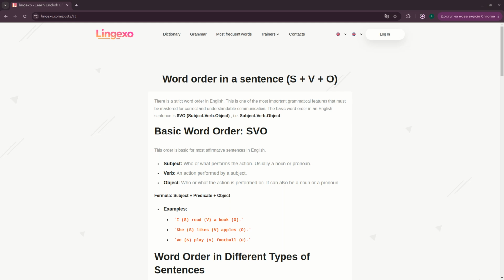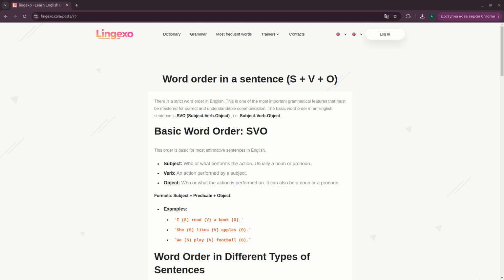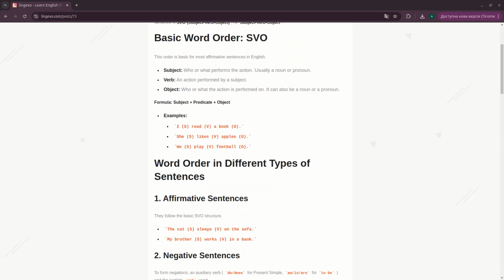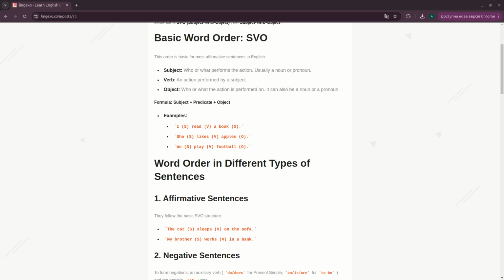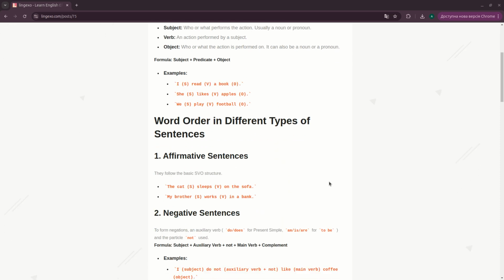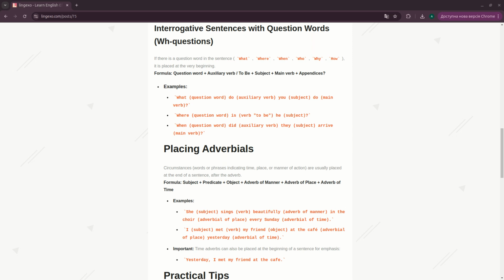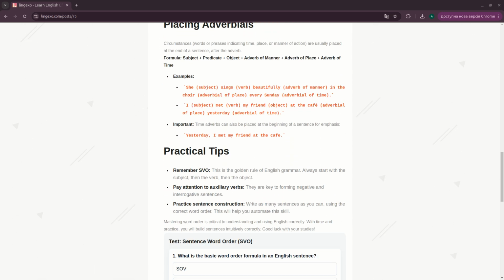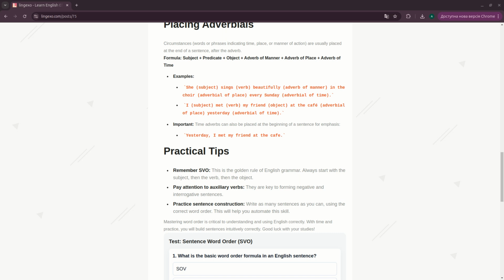Word Order in English – SVO Rule Explained Clearly for Beginners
Do you make mistakes in English sentence structure?
Is your word order incorrect?

In this English grammar lesson, you will learn the basic word order in English (S + V + O) and how to build correct sentences confidently.

In this video, you will learn:

✔ The basic SVO structure (Subject + Verb + Object)
✔ Word order in affirmative sentences
✔ How to form negative sentences
✔ Word order in questions
✔ Wh-questions (What, Where, When, Why, How)
✔ Where to place adverbs (time, place, manner)
✔ Common word order mistakes

This lesson is perfect for:

English beginners (A1–A2)

ESL students

Anyone struggling with sentence structure

After watching this lesson, you will understand why English word order is different from many other languages — and how to use it correctly.

Practice daily and build simple sentences using the SVO rule!